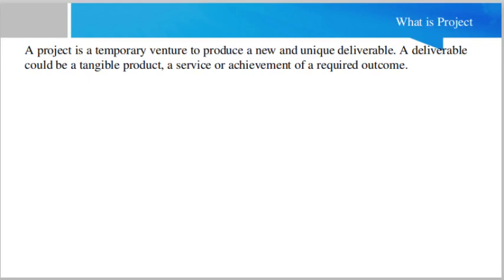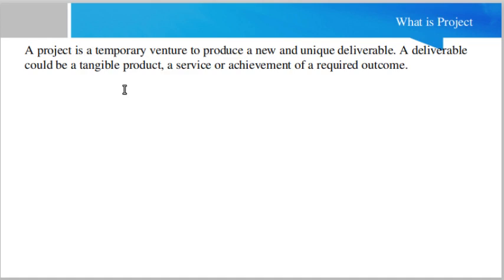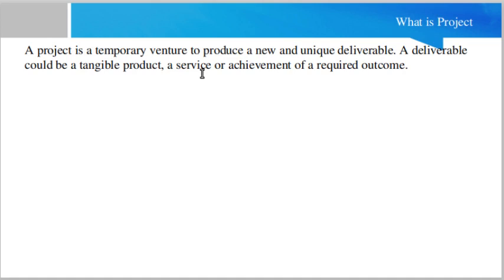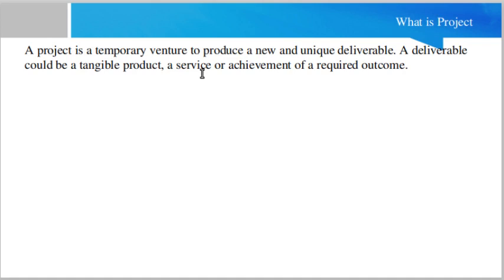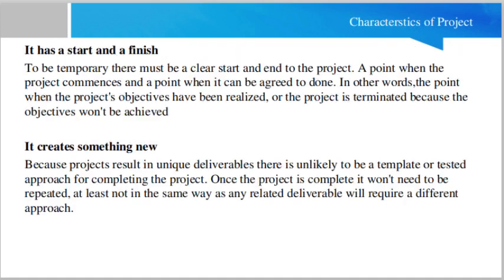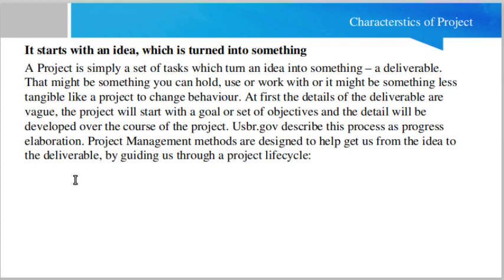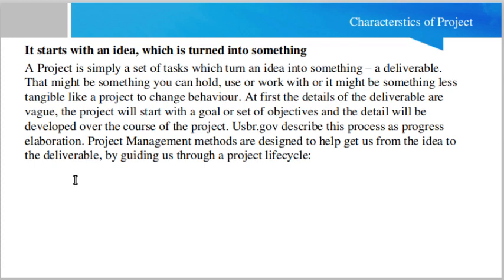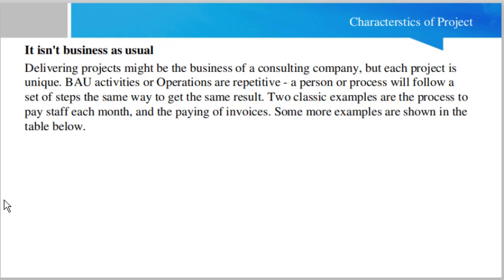What is Project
A project is a temporary venture to produce a new and unique deliverable. A deliverable could be a tangible product, a service or achievement of a required outcome.